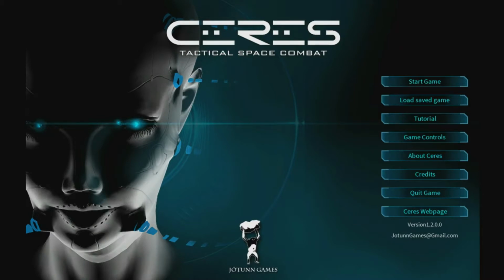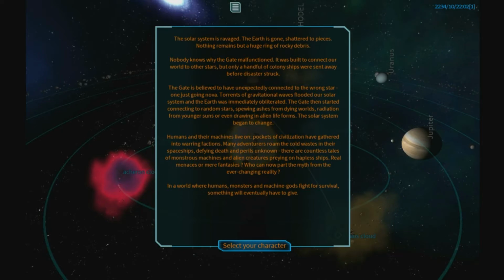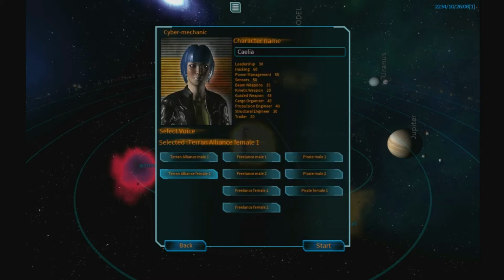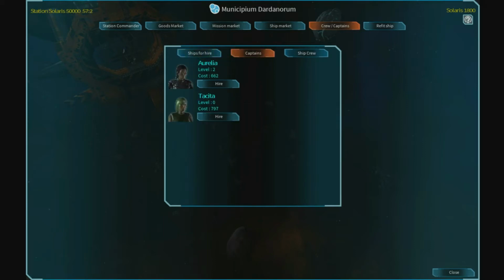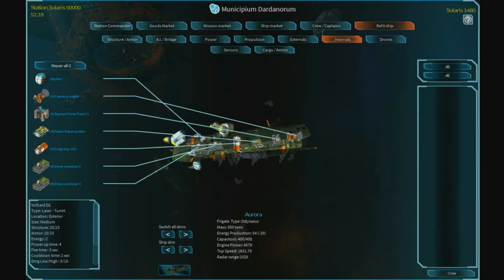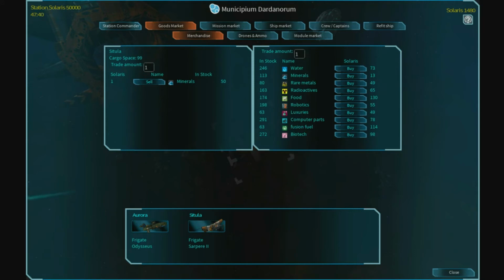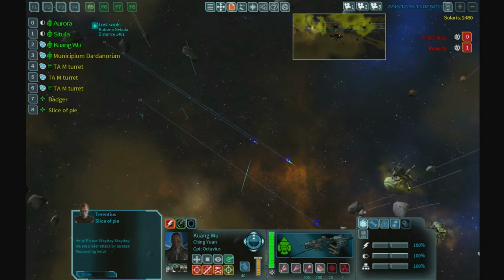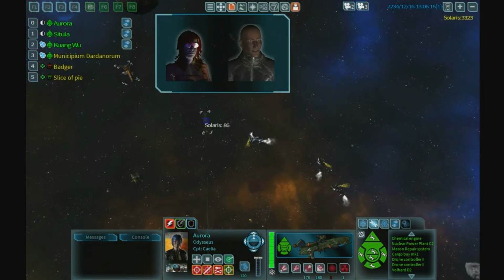First Impressions - Ceres:Tactical Space Combat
Today I take a look at a somewhat obscure game which may be worth a try for fans of the genre.

Game Genre: Fleet based 3D tactics game set in space with light RPG elements.
Publisher: Iceberg Interactive.
Developer: Jotunn Games.
Release Date: 16 Oct, 2015

Comments, likes and/or subs,if you like my videos and want to see more, are more than welcome as they do help out with the channel a fair deal.

If you want to see more but are not a habitual user of Youtube I post all my daily vids, as youtube links, to my other social profiles as well.

TBA - once I start streaming , passed a certain sub milestone, if I can work with my current hardware and Twitch's limitations, if not I'll be one of those gits streaming off Youtube.